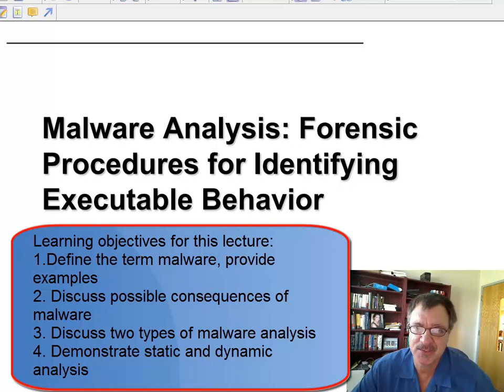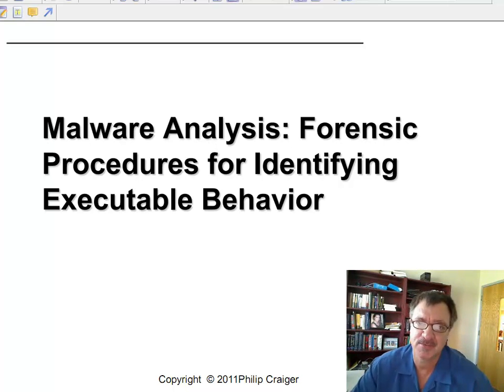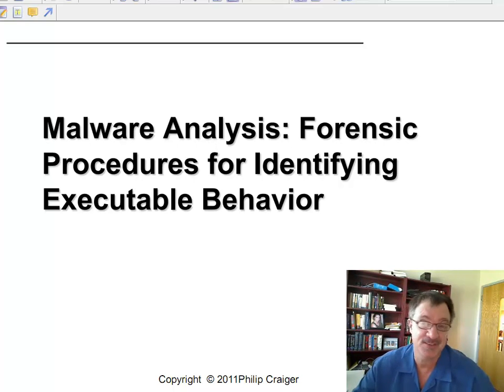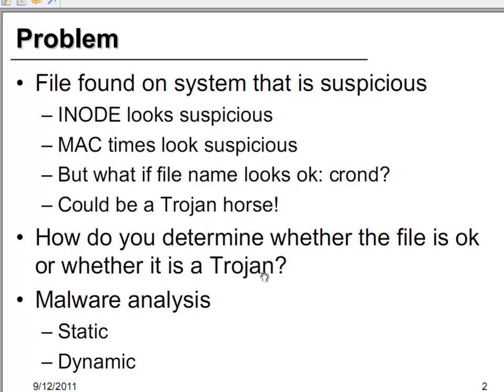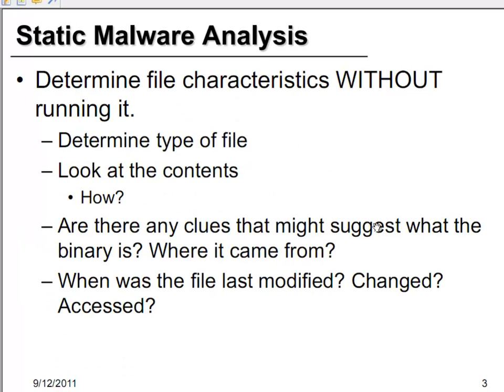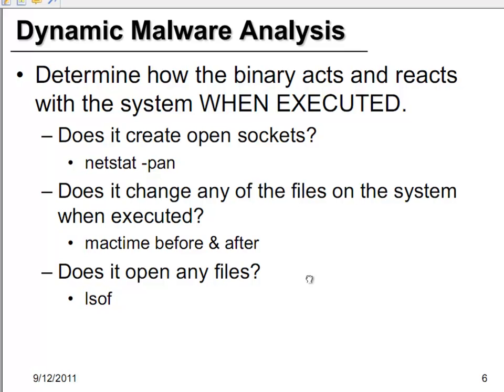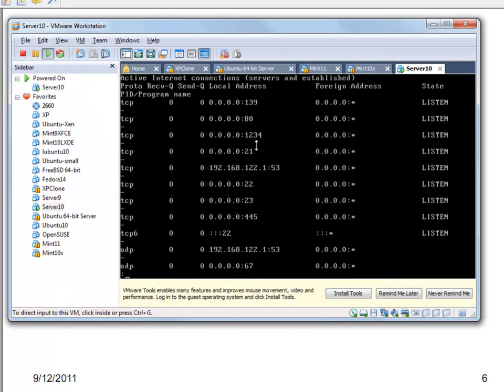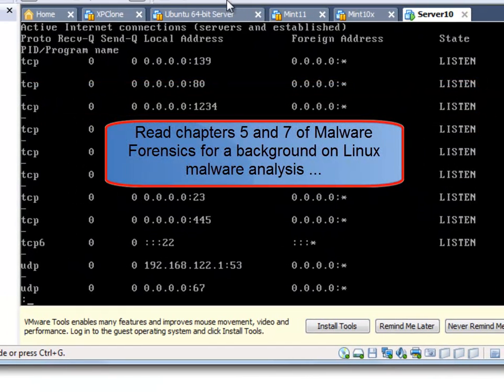Static Malware Analysis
In this lecture I discuss and demonstrate the use of static analysis for the identification of malware.